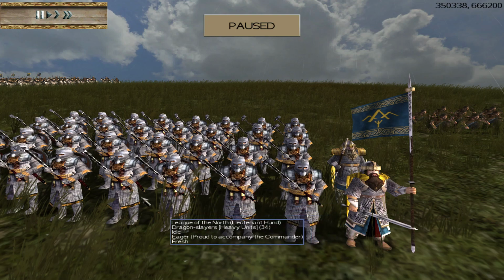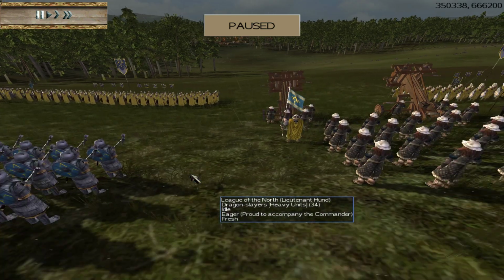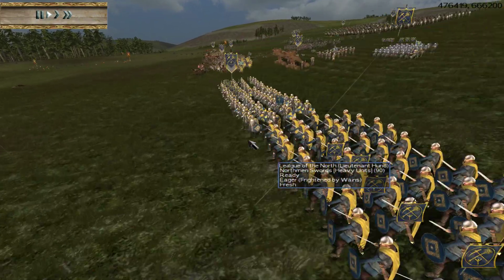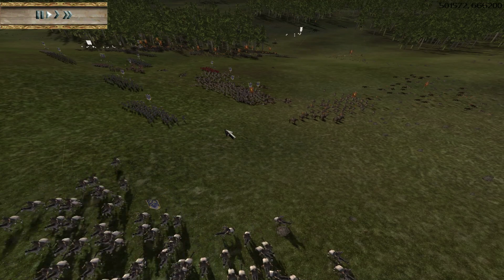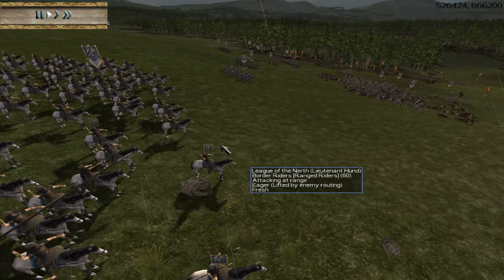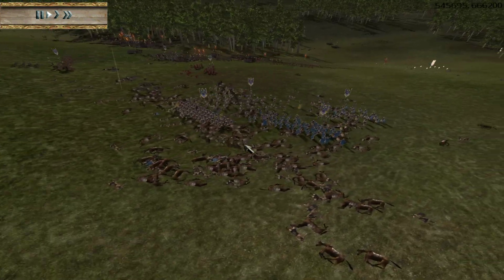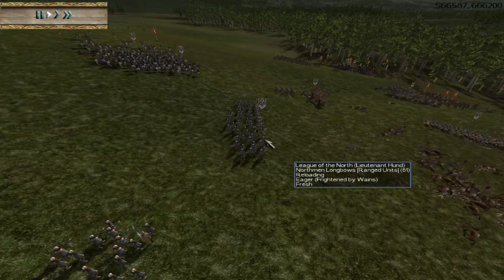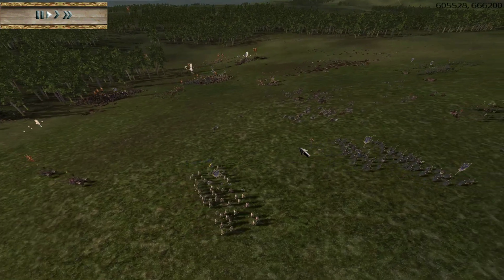Wainriders: League of the North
A preview of the League of the North, a faction of Dwarven colonists and Mannish refugees and settlers, that will appear in Total War: Wainriders.